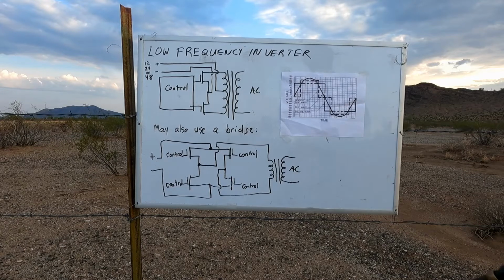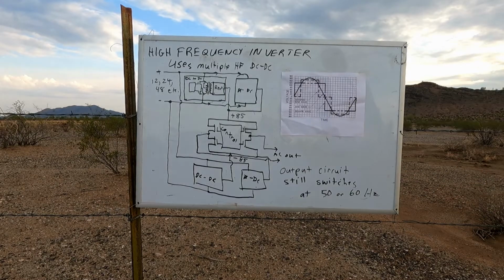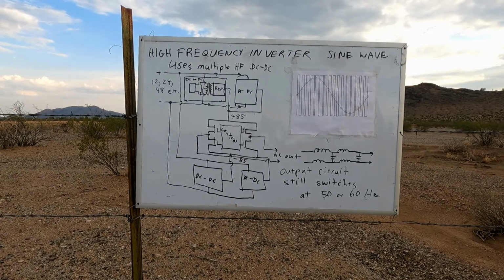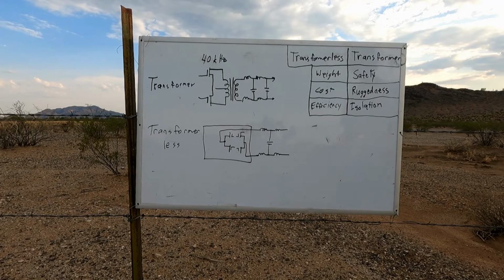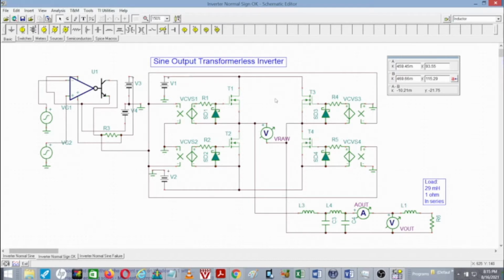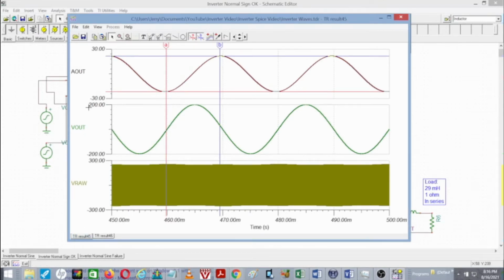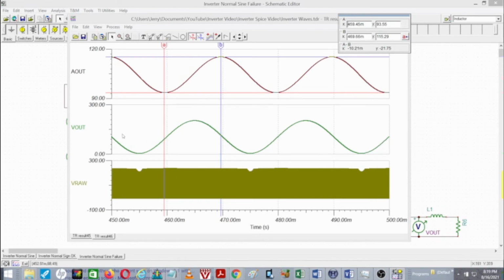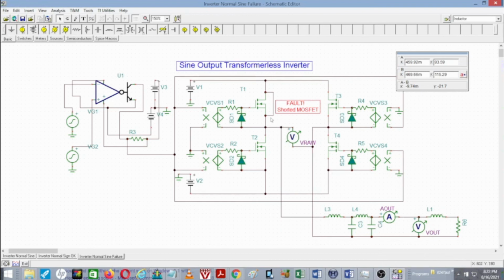Solar Inverter Catastrophic Failure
Discusses various inverter topologies and technologies and has an emphasis on important drawbacks that may occur with transformerless inverters, and suggests solutions.

00:00 Low Frequency Inverter
2:05 High Frequency Inverter
3:46 High Frequency Sine Wave
6:35 Transformer vs Transformerless
9:21 Transformerless Failure Mode
11:49 What Can Go Wrong?
13:18 Transformerless Failure Spice Simulation